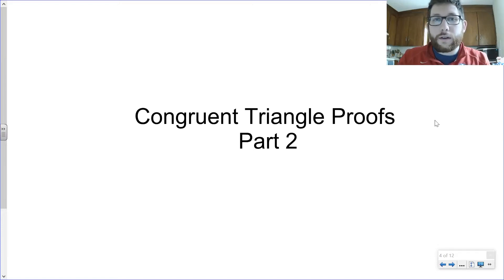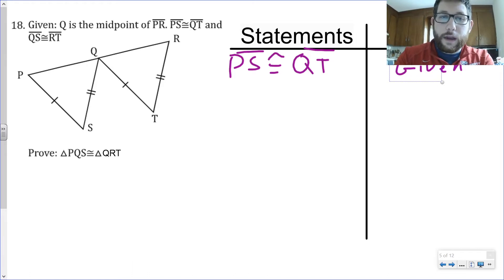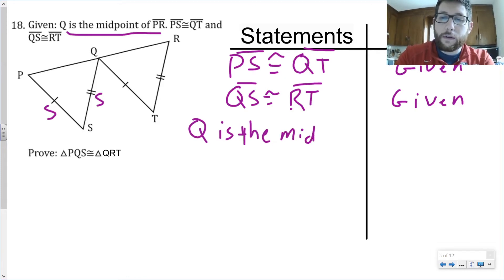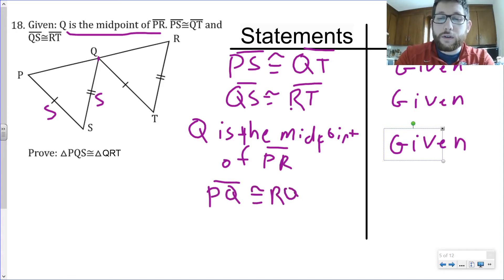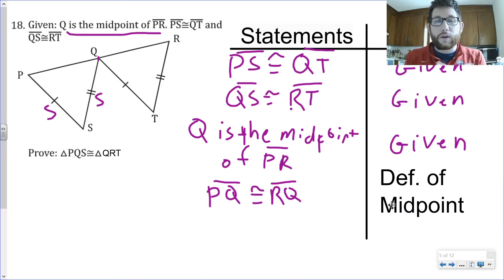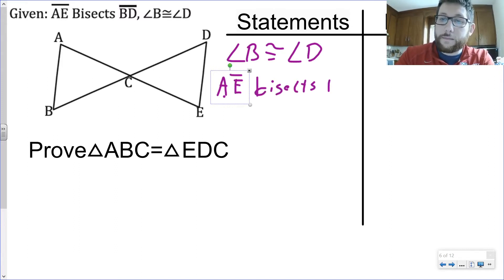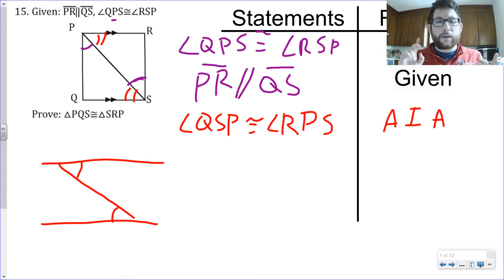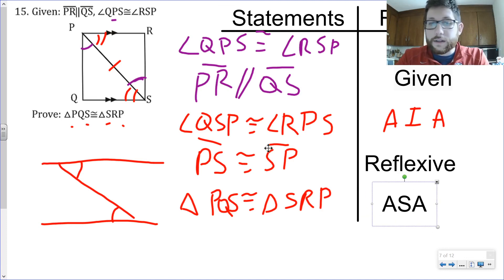Congruent Triangles Proofs Part 2